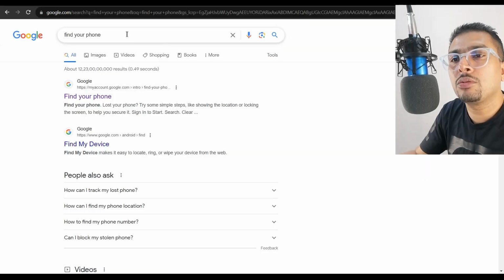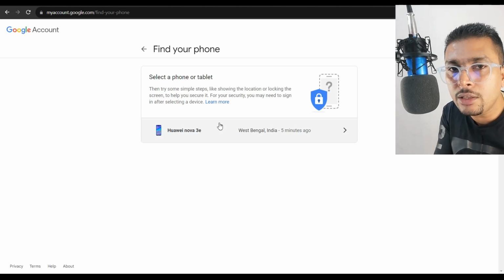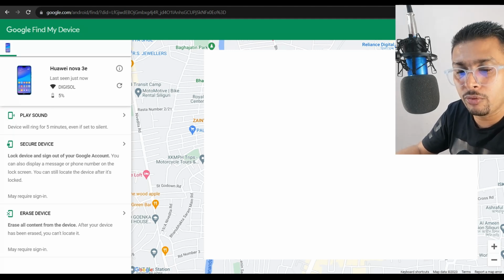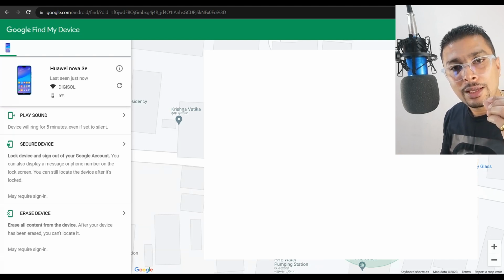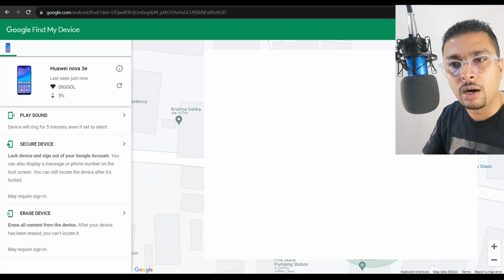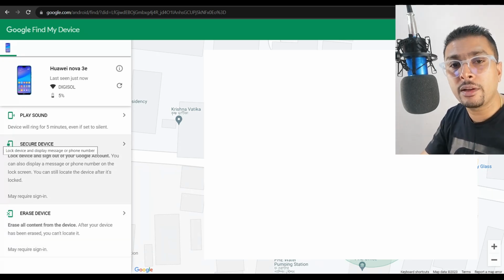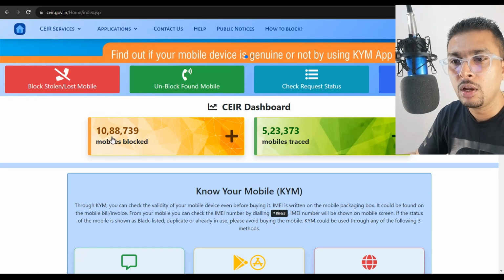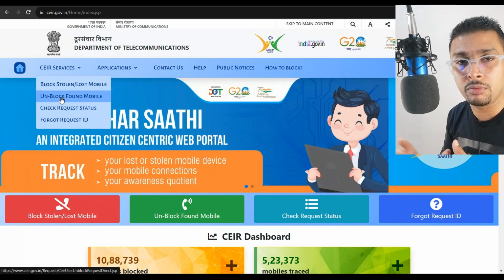How To Trace A Lost Phone With Google Maps | Get Exact Location Of Stolen Phone On Maps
Cheers!!!
Ken
Team CYGNATECH